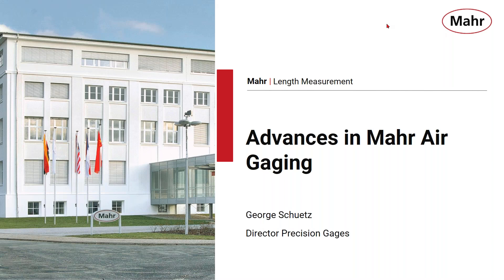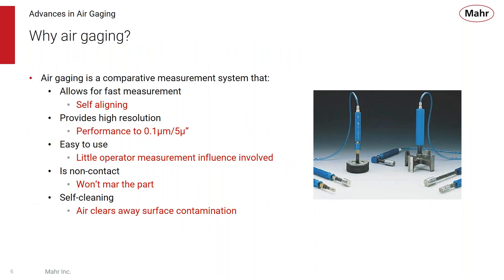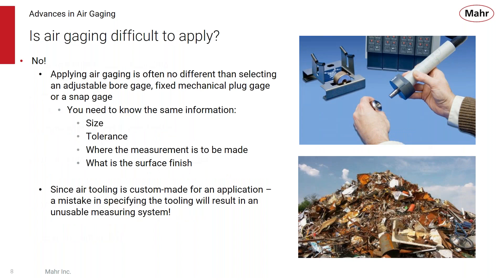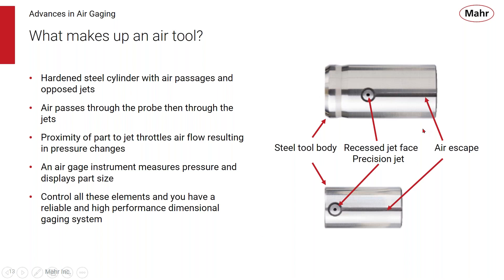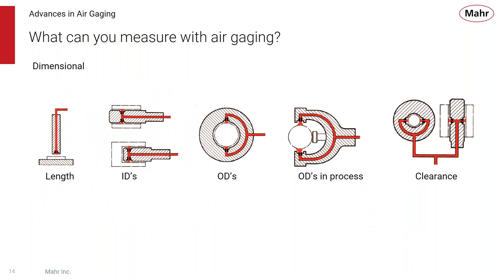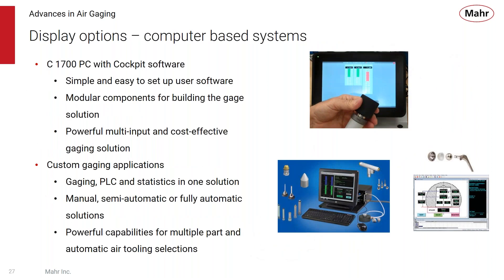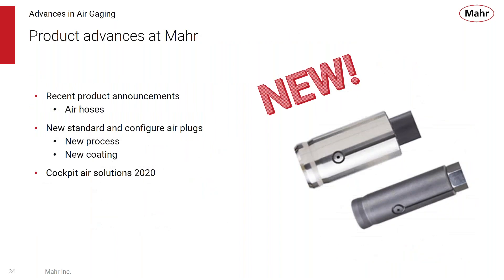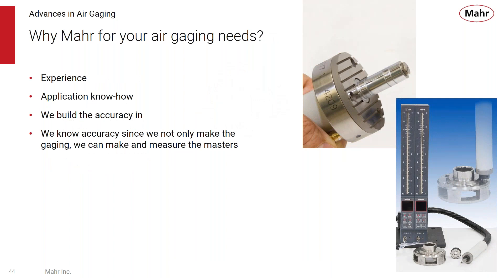Advances in Mahr Air Gaging Webinar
"Advances in Mahr Air Gaging" webinar presented by George Schuetz, Director of Precision Gages of Mahr Inc. You will learn about why air gaging, even after 70 years, is one of the best solutions for dimensional control at the point of manufacture. George will share with you why air gaging is a valuable Dimensional Measurement Solution, provide an understanding of air gage theory, learn some of the applications for air gaging, and to detail the information we need from the customer to provide the best Air Gaging Solution.